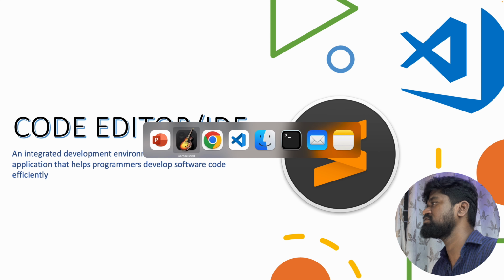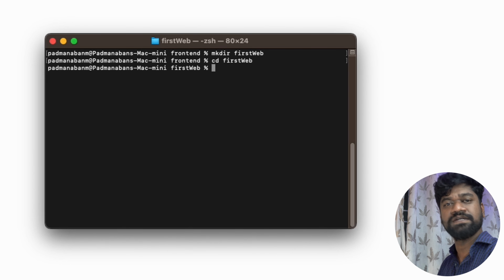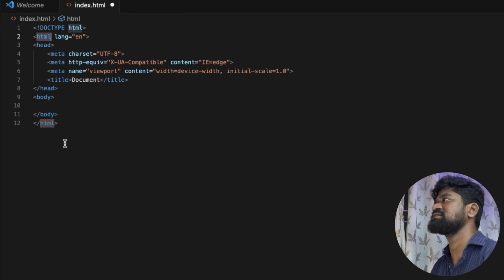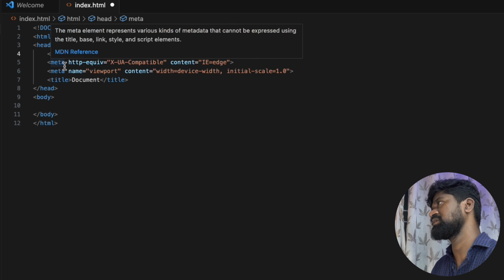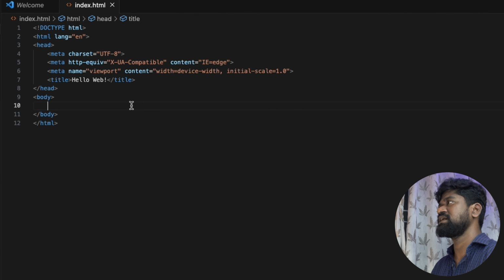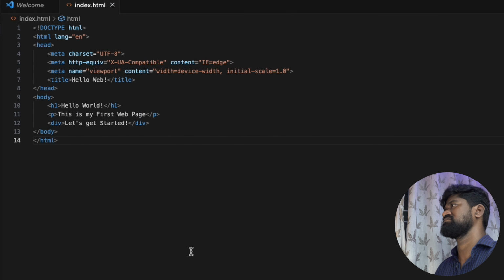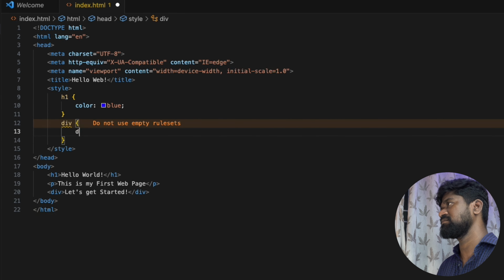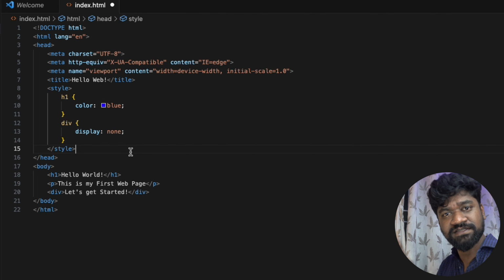Basics of Web Development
This video gives an introduction to Web Development for absolute beginners,

0:07 Prerequisite for starting Web Development
1:13 - HTML Basics - To Understand How Browser Works!

Upcoming Videos:
- How Browser Works - Explanation
- HTML In Depth